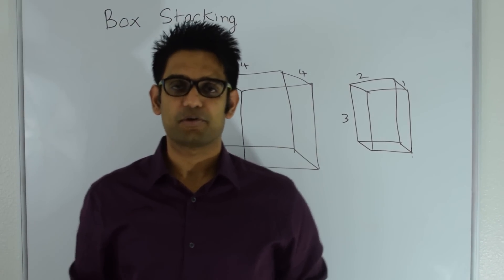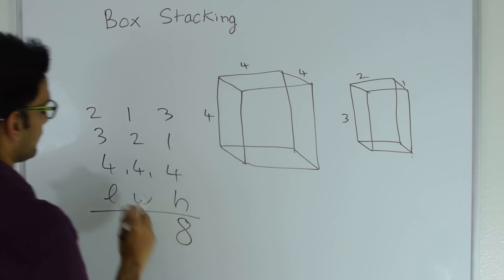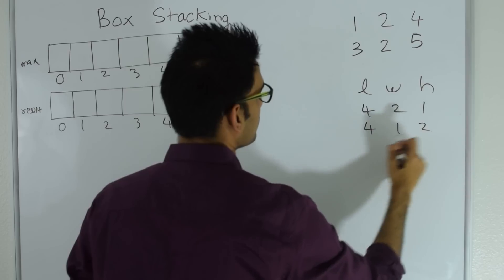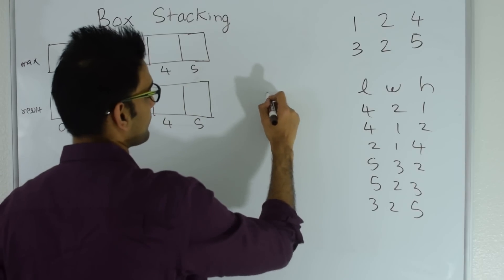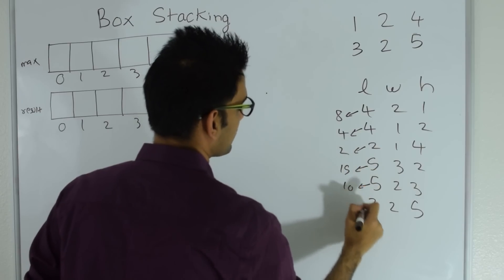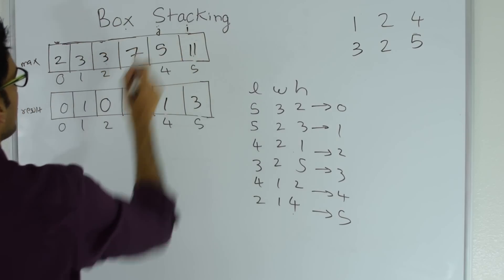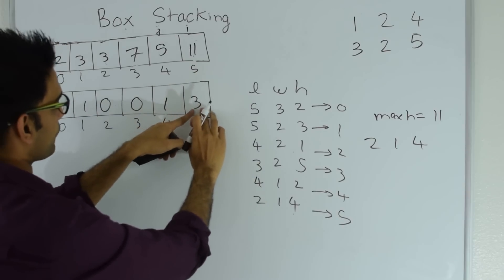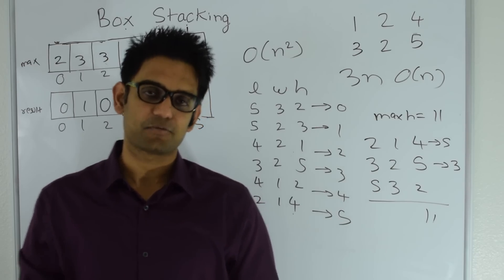Box Stacking Dynamic Programming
Given boxes of different dimensions, stack them on top of each other to get maximum height such that box on top has strictly less length and width than box under it.